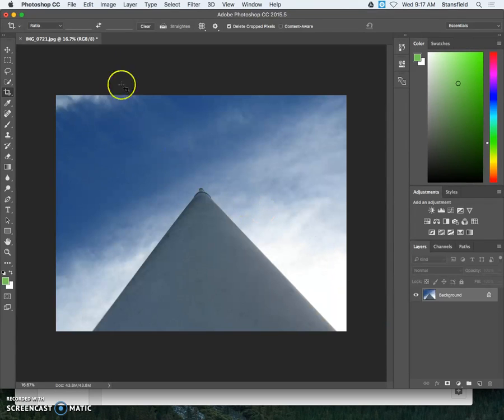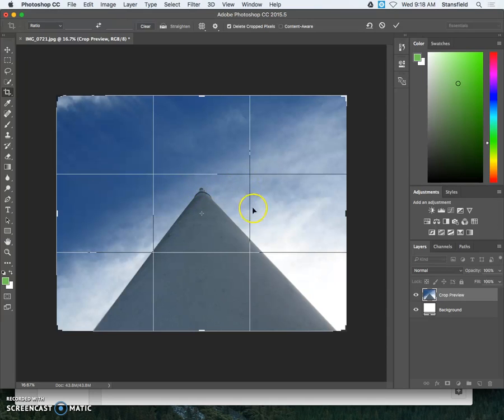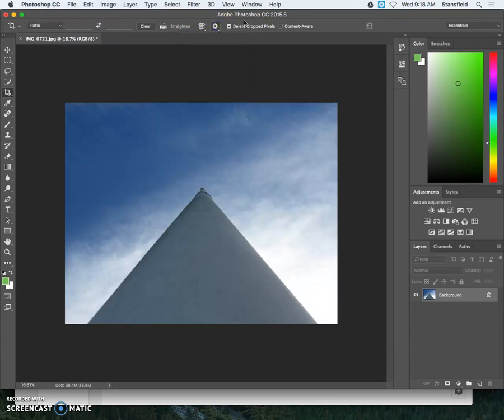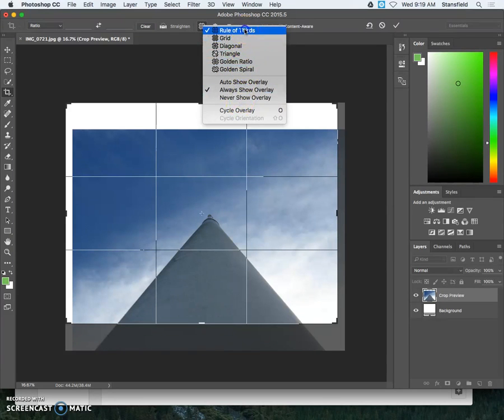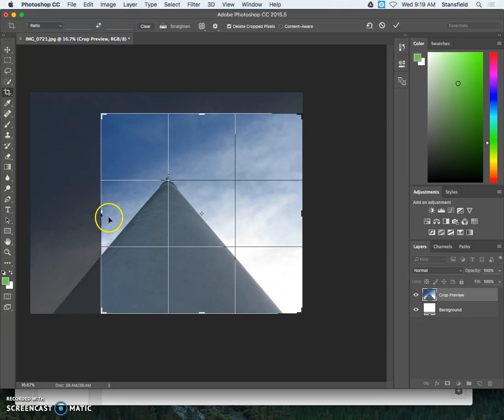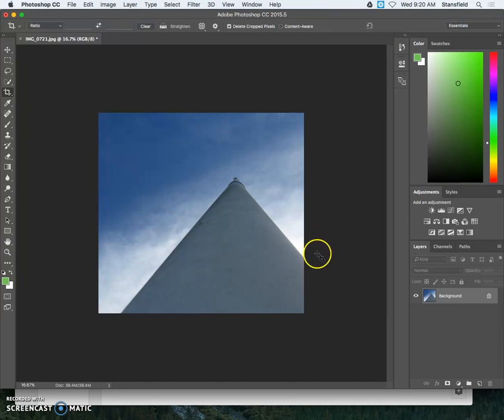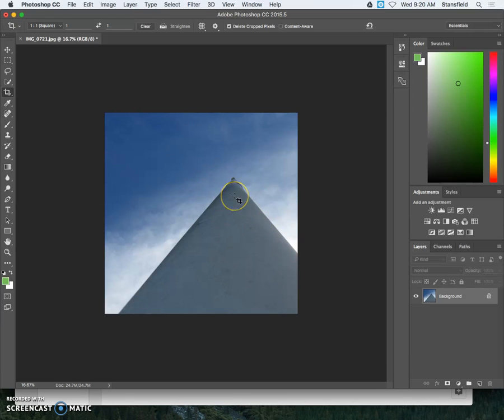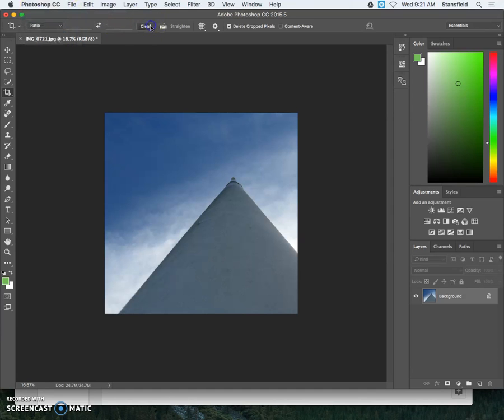Cropping in Photoshop (using the rule of thirds grid)